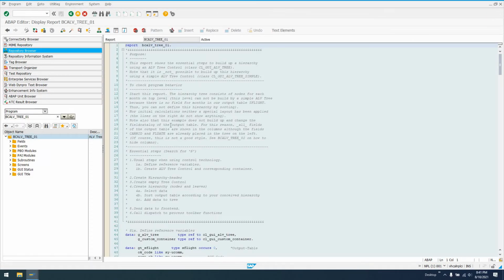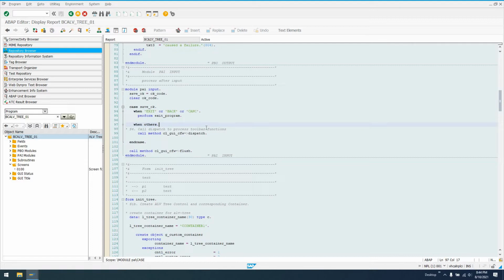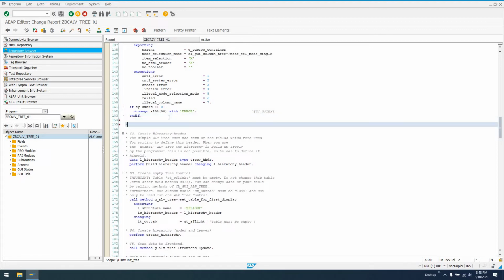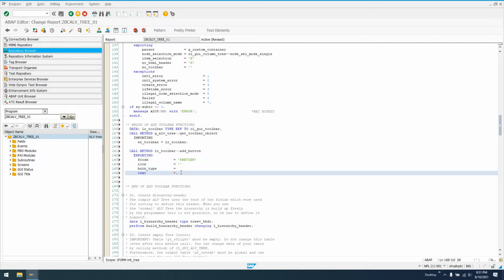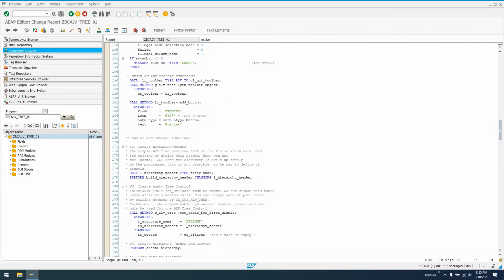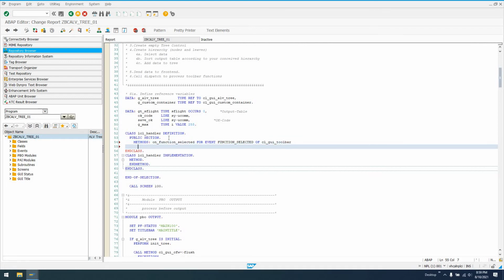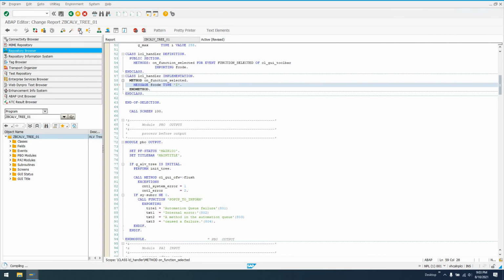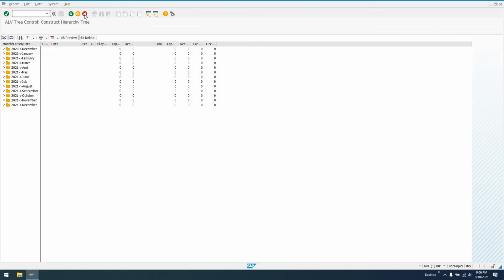SAP ABAP - CL GUI ALV TREE - How to add custom toolbar buttons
In this video, I show you how to add custom toolbar buttons to CL_GUI_ALV_TREE objects. We can add a button at runtime when using this class, rather than relying on GUI statuses. This allows for dynamic programming, and is very useful in more complex module pool programs.

This video was made in response to a question asked by a subscriber. If you have a question, let me know, and I will make a video on it.